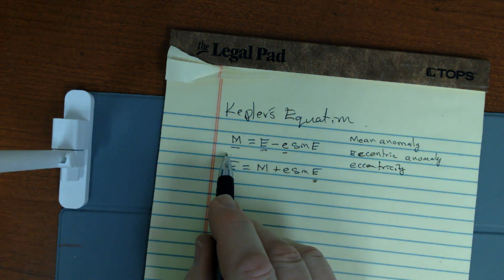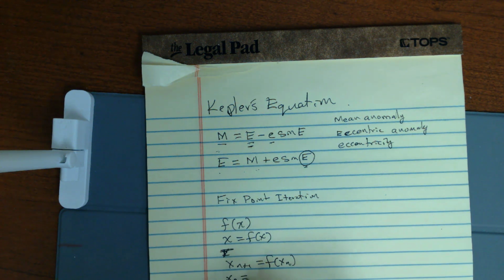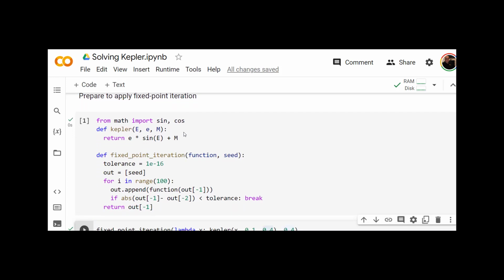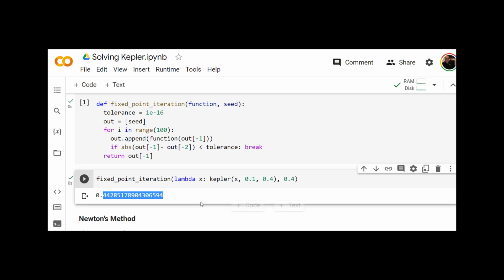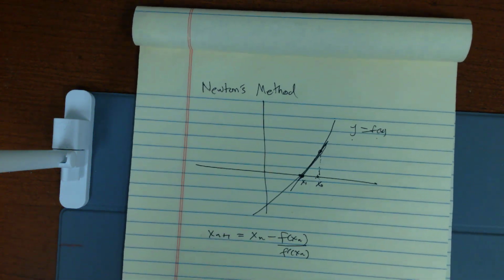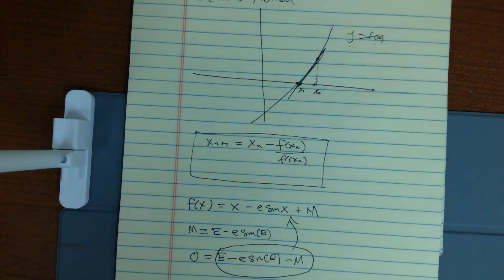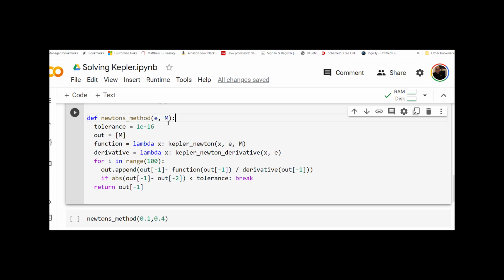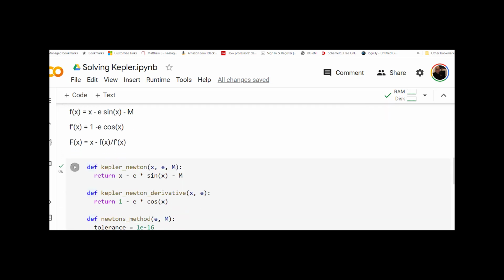Extra Info: Planets in their Courses--Kepler's Equation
Using numerical methods to solve Kepler's Equation